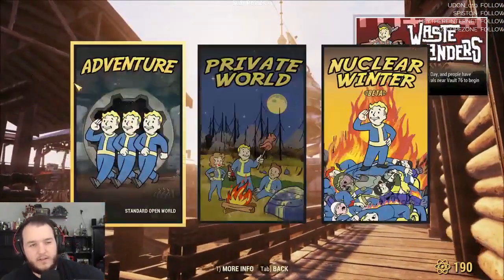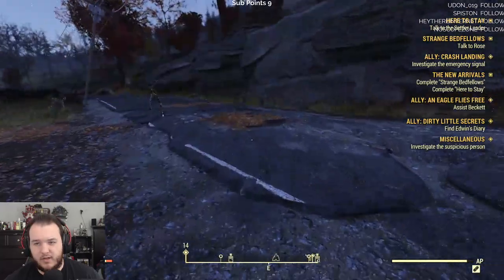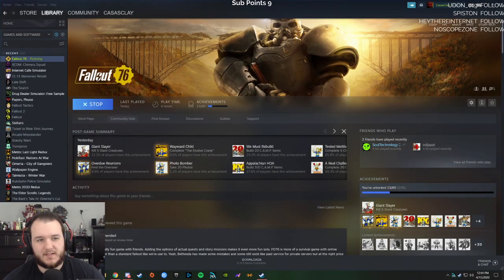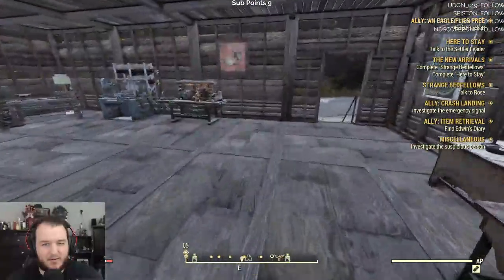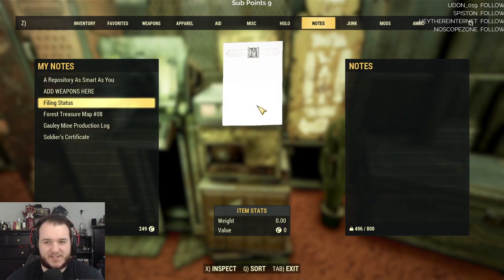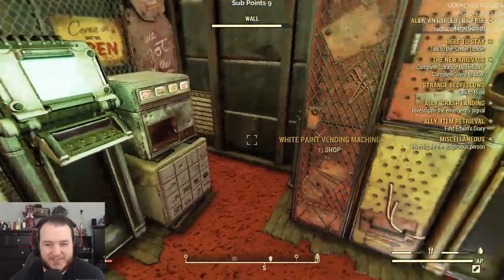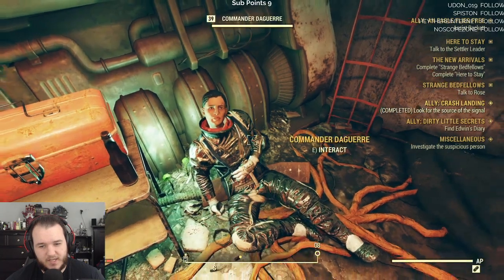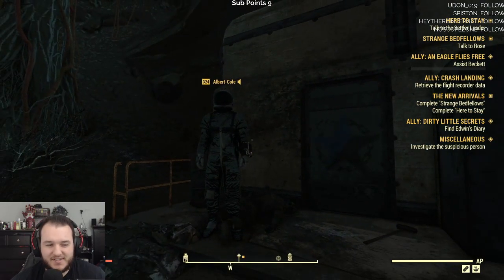Fallout 76: Wastelanders Update - Let's Play - Part 6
Fallout 76: Wastelanders Update Let’s Play by Casas Plays, formerly known as CasasClay. Watch live at CasasPlays.TV

Fallout 76 is an online action role-playing game developed by Bethesda Game Studios and published by Bethesda Softworks. Released for Microsoft Windows, PlayStation 4, and Xbox One on November 14, 2018, it is an installment in the Fallout series and a prequel to previous entries. Fallout 76 is Bethesda Game Studios's first multiplayer game; players explore the open world, which has been torn apart by nuclear war, with others. Bethesda developed the game using a modified version of its Creation Engine, which allowed the accommodation of multiplayer gameplay and a more detailed game world than in previous games.

Fallout 76 was released to generally mixed reviews, with criticism for the game's numerous technical issues, overall design, lack of gameplay purpose, and initial absence of human non-playable characters. The game was the subject of several controversies, chiefly in regards to the quality of physical content, while a number of Bethesda's responses and attempts to provide ongoing support related to Fallout 76 in the months following its launch were also met with criticism. The game sold 1.4 million copies by the end of 2018. Wastelanders, an update that reintroduces non-playable characters in the series, launched in April 2020.